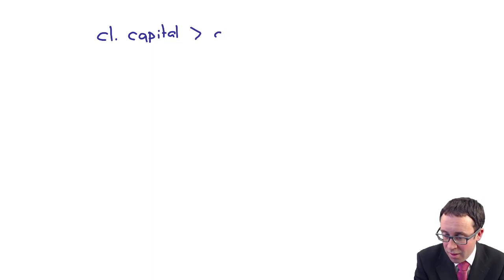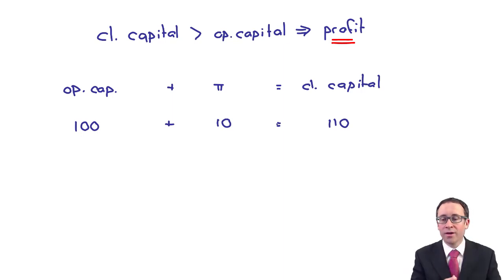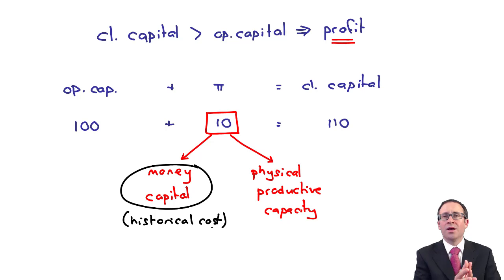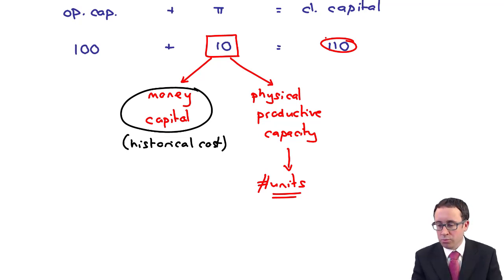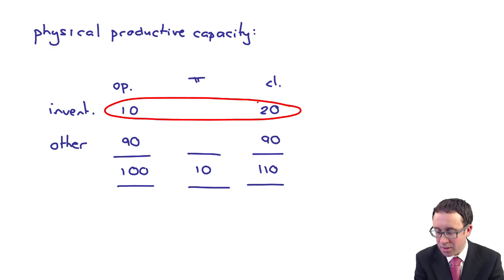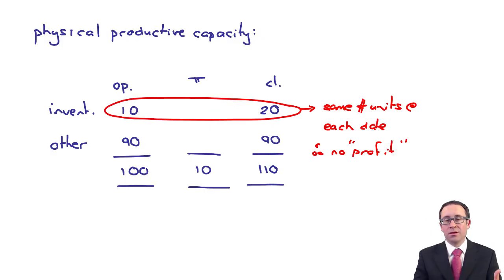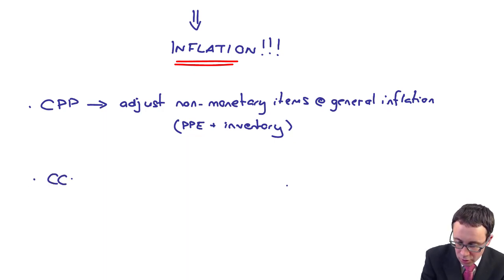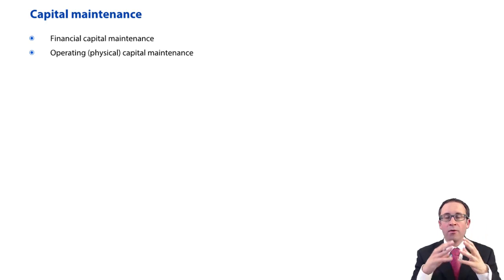Framework - Capital maintenance - ACCA Financial Reporting (FR)